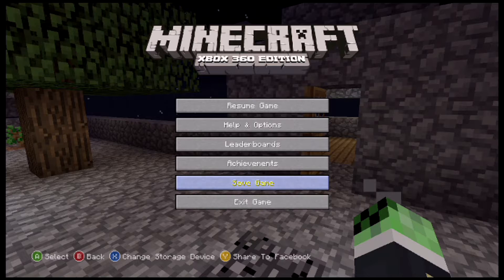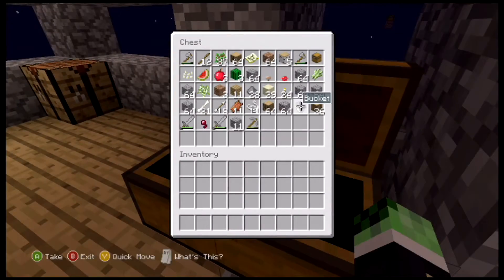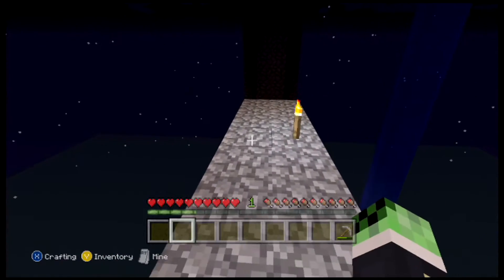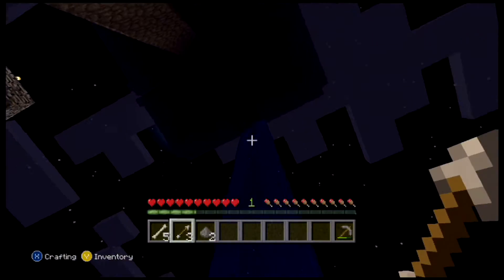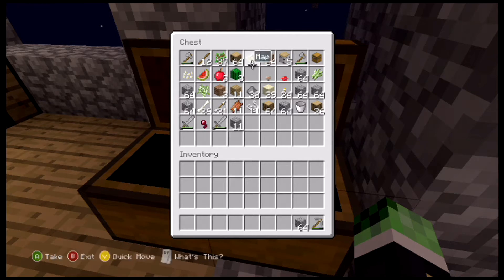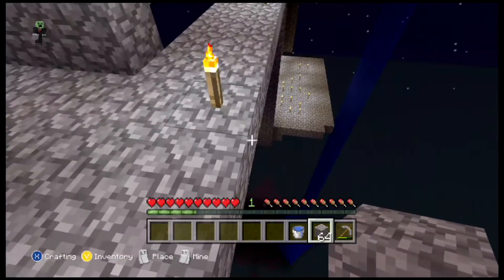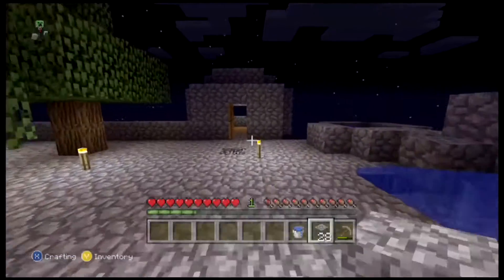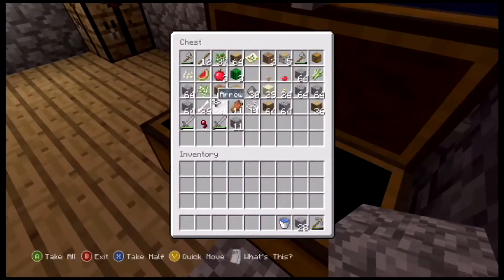SKYBLOCK XBOX 360 EP 4: LETS FARM!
I "retrieved" my bucket, finished my spawner and started on my farm! Plus I got some mob goodies :)

** I completed no challenges :( **
4) Make a melon farm.
5) Make a pumpkin farm.
6) Make a reed/sugarcane farm.
7) Make a wheat farm.
8) Make a giant red mushroom.
9) Craft a bed.
10) Make 64 stone brick's.
14) Make a small lake.
16) Make 10 cactus green dye.
17) Make 10 mushroom stew.
18) Craft 10 Jack 'o' lanterns.
19) Craft 10 bookcases. (As of Minecraft 1.3, crafting bookcases is only possible if cows spawn on your island)
20) Make 10 bread.
21) Collect 10 Ender-pearls.
22) Cook 10 fish.
23) Craft 10 Black Wool.
24) Craft 10 Gray Wool.
25) Craft 10 Light Gray Wool.
26) Craft 10 Lime Green Wool.
27) Craft 10 Red Wool.
28) Craft 10 Yellow Wool.
29) Craft 10 Pink Wool.
30) Craft 10 Green Wool.
31) Craft 10 Orange Wool.
32) Craft 10 Snow Golems.
33) Craft 20 Paintings.
35) Craft 5 Gold Ingots.
36) Craft 16 Glass Panes.
37) Collect 50 birch logs.
38) Collect 64 arrows and craft a bow.
39) Craft 10 stone buttons.
40) Craft 30 stone slabs.
41) Craft 10 signs.
42) Craft 20 ladders.
43) Craft 20 fences.
44) Craft 20 fence gates.
45) Craft 10 levers.
46) Craft 10 trapdoors.
47) Craft 10 stone pressure plates.
48) Craft 10 wooden pressure plates.
49) Collect 64 bonemeal.
50) Craft 20 cobblestone stairs.